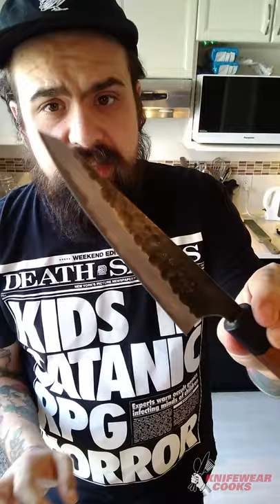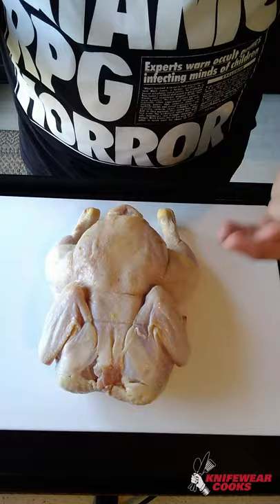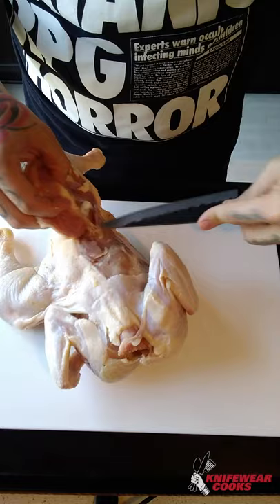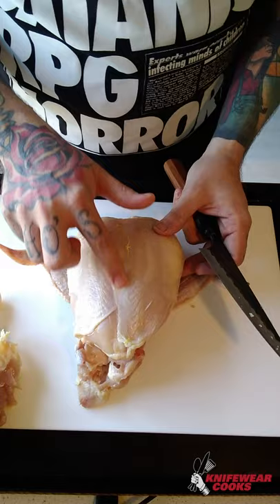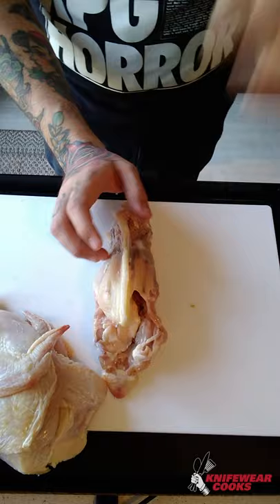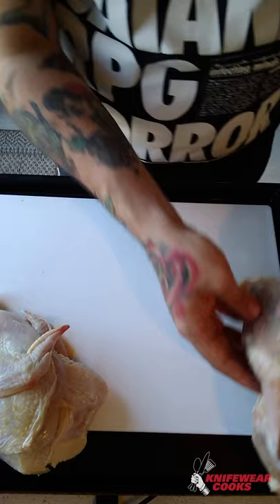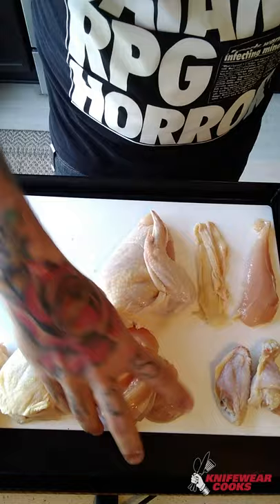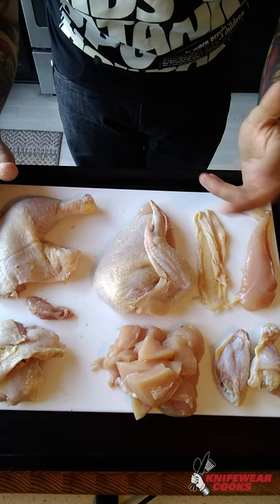How to Make Yakitori Part 2 - How Butchering a Chicken with a Honesuki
Now that you know what a Honesuki is, Chris shows you how this awesome and unique knife is used to take apart a whole chicken.

You can find the knives showcased in the video and many others here: